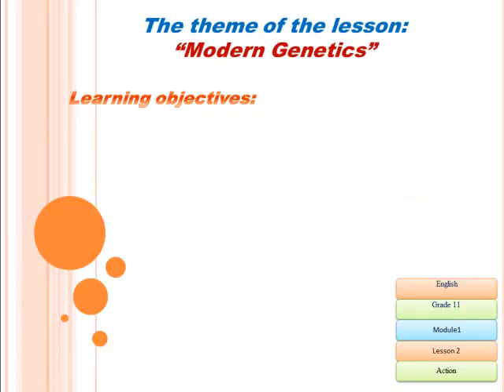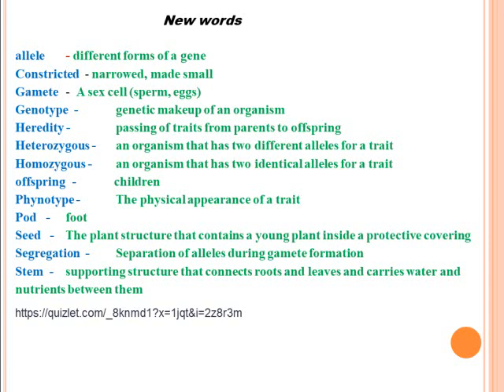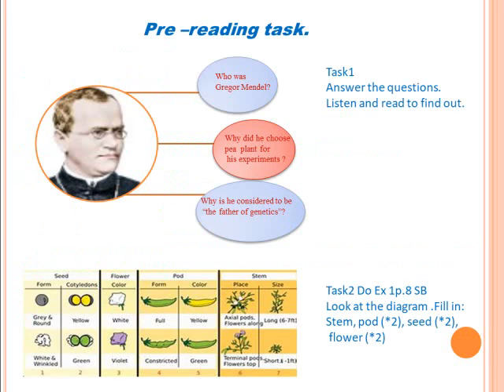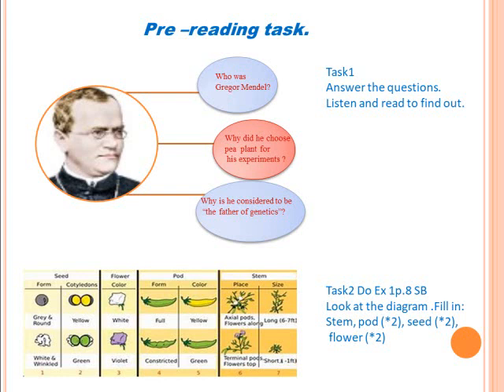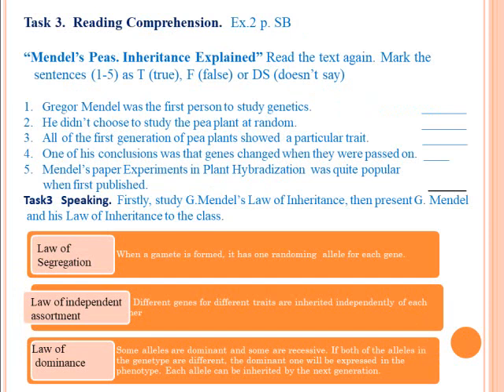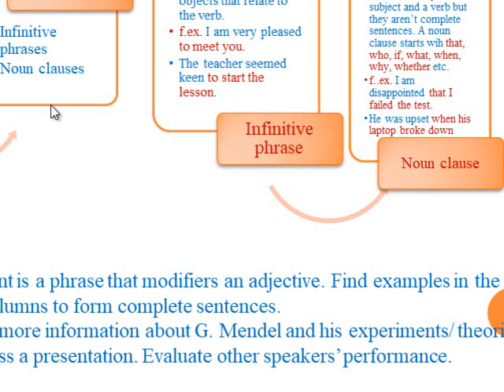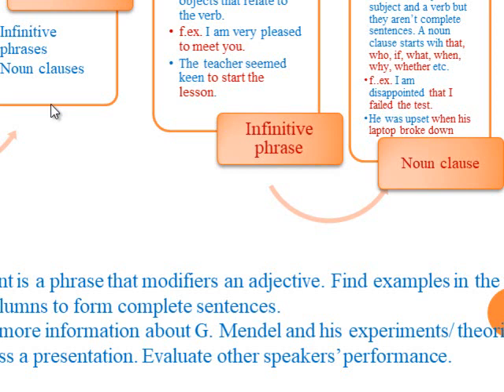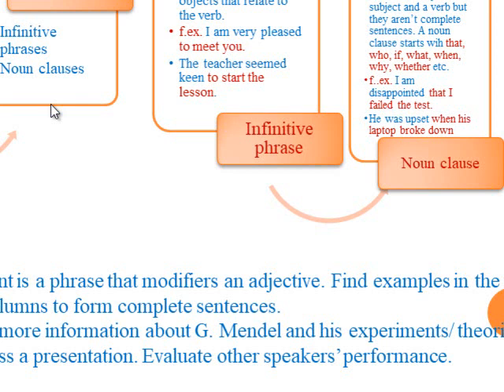English 11 Lesson 2